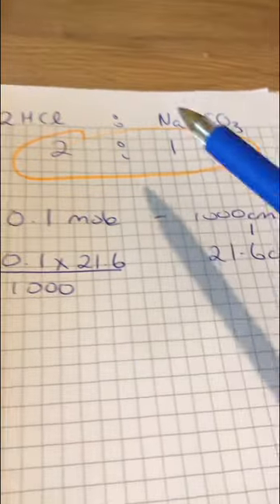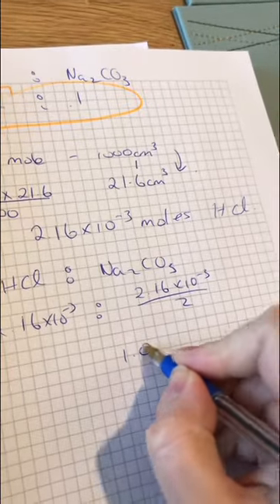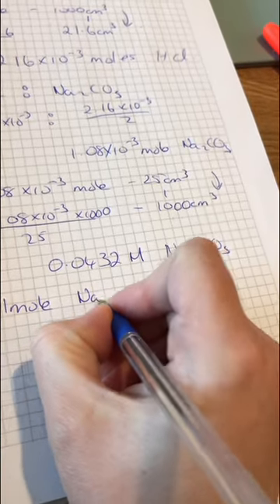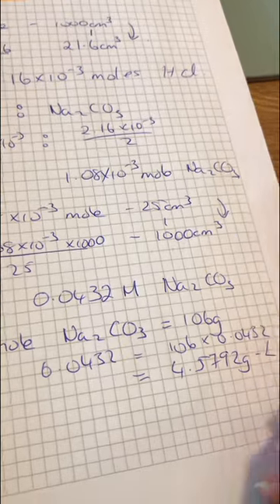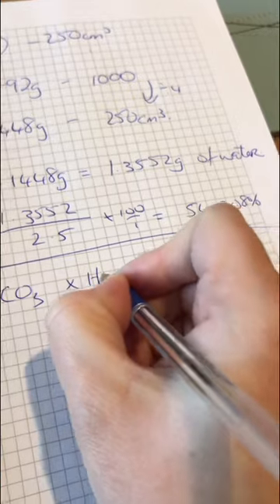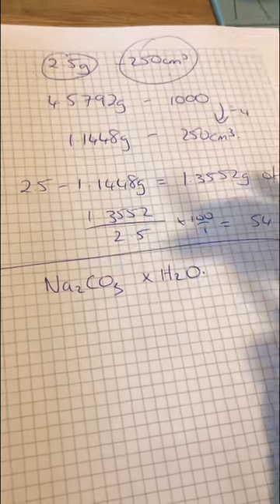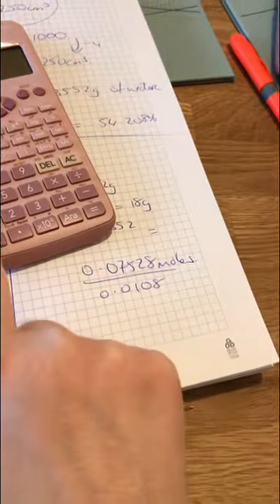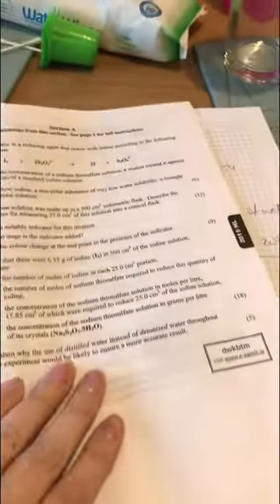2014 Q1 new method